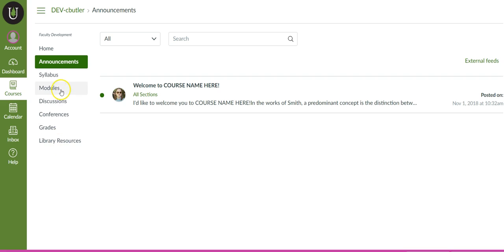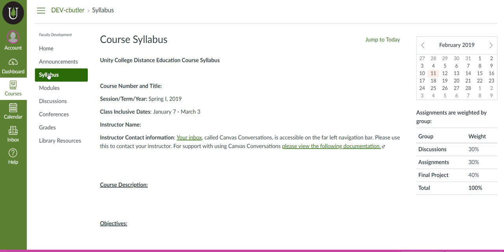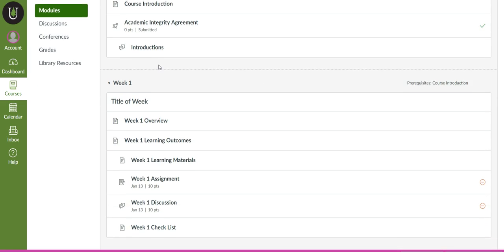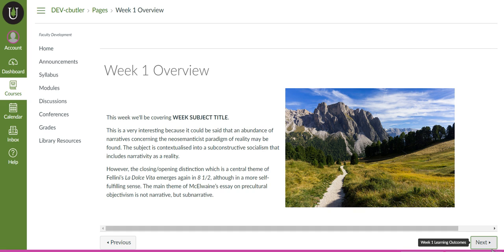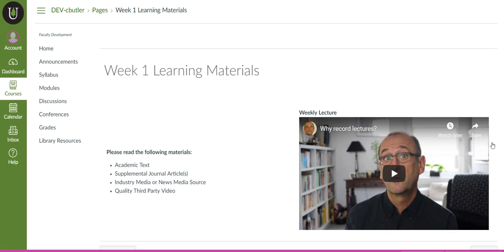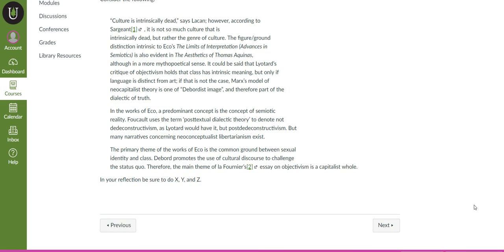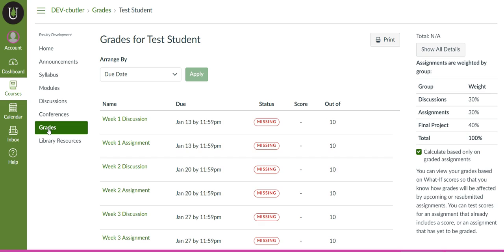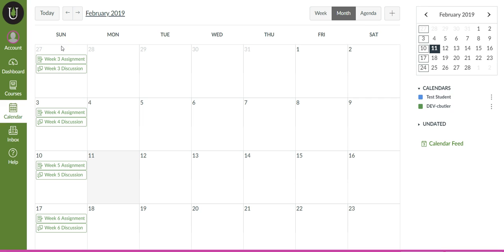Unity College Distance Education Course Walk Through 2019